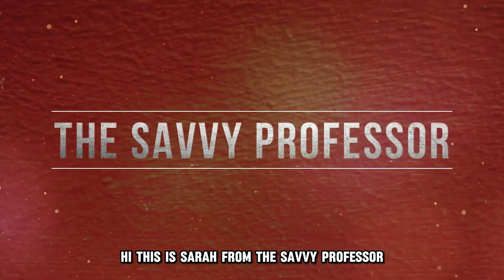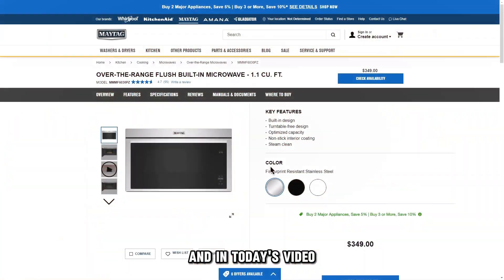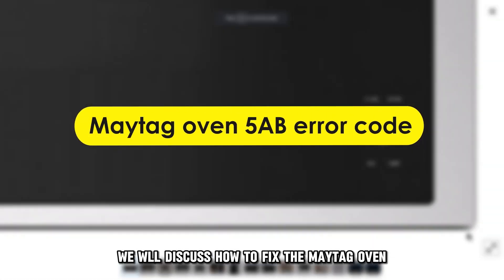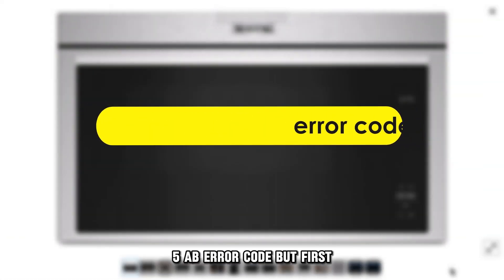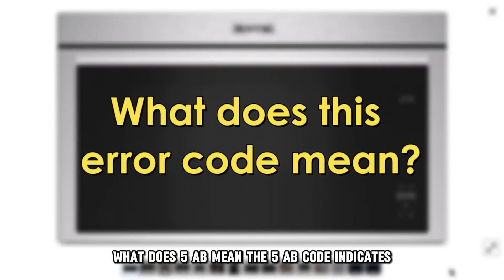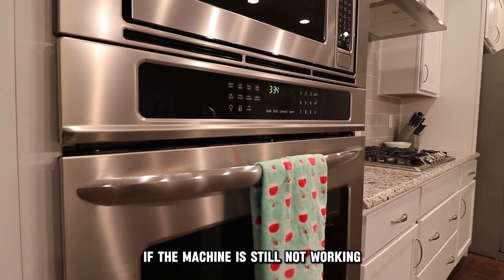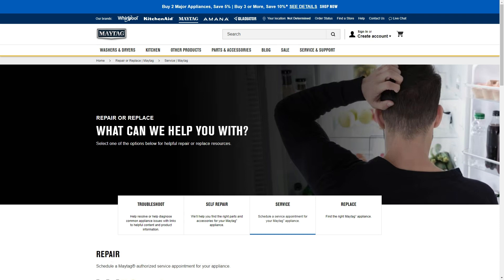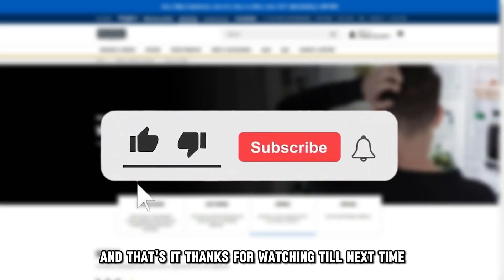Maytag Oven 5AB Error Code (Complete Troubleshoot Guide - What You Must Do To Get Rid Of It?)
Maytag Oven 5AB Error Code (Complete Troubleshoot Guide - What You Must Do To Get Rid Of It?). In this video tutorial I will show you how to fix Maytag Oven 5AB Error Code.

The 5ab code indicates the oven has disabled its automatic shut-off function.
The following is the most common cause of the error code;
• The oven is in Sabbath mode.

Now, Let’s Look at the Best Solutions to Fix the Error:
• Find the ‘Sabbath Mode’ button on your oven’s touchpad.
• Press down the Sabbath mode button for about 3 seconds.
• You will hear a beep sound to confirm Sabbath mode is deactivated.
• Test the oven to confirm Sabbath mode is turned off.

Which functions are disabled when the Sabbath mode is activated?
When you activate the Sabbath mode, only the baking function remains active. All other functions, including the cooking, cleaning, sounds, lights, and temperature sensors, will remain inactive for the whole duration.
While on Sabbath mode, therefore, the oven can only be used for warming food.